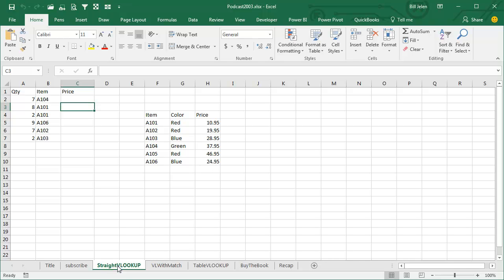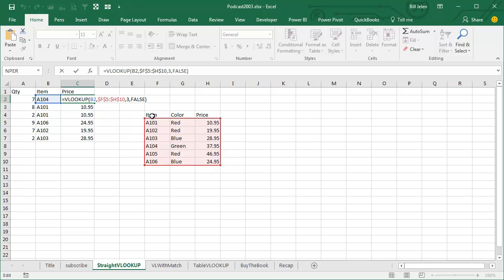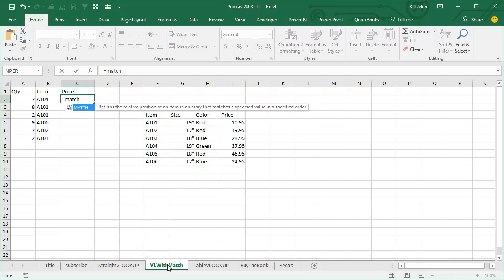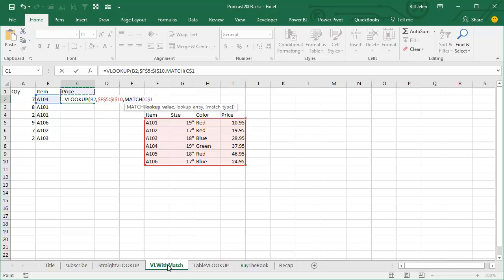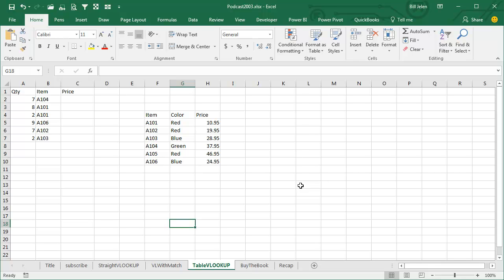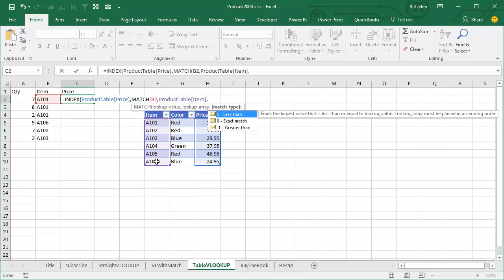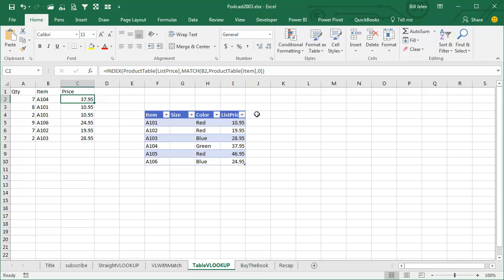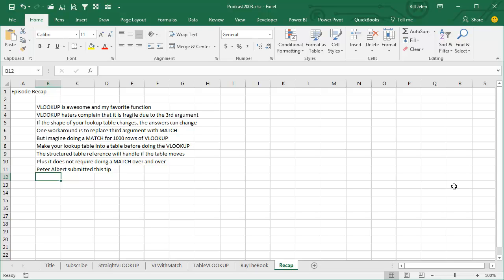Excel - Preventing VLOOKUP Breakage When Columns Move Thanks to MATCH - Episode 2003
Microsoft Excel Tutorial - Formula References in Ctrl+T Tables

Welcome to the MrExcel Podcast, Episode 2003 - Readable References. In this episode, we will be discussing one of my favorite Excel functions - VLOOKUP. If you can master VLOOKUP, everything else in Excel will be a breeze for you. So let's dive into the world of VLOOKUP and learn some useful tips and tricks.

One common complaint about VLOOKUP is that it can be fragile, especially when the shape of the table changes. This can lead to incorrect results and frustration for users. But fear not, there is a workaround for this issue. Instead of hard-coding the third argument in VLOOKUP, you can use the MATCH function to dynamically determine the column number. This can be a lifesaver when dealing with large datasets.

However, imagine having to do a MATCH for every single VLOOKUP in a table with thousands of rows. It can be a time-consuming and tedious task. This is where tables come in handy. By converting your data into a table, you can use structured table references in your VLOOKUP formula. This means that even if the shape of the table changes, your VLOOKUP will still return the correct results. Plus, you won't have to do a separate MATCH function for each VLOOKUP.

But that's not all, using tables also makes your VLOOKUPs lightning fast. Instead of doing a VLOOKUP and a MATCH, you will only be doing a single MATCH along with an INDEX function. This can significantly improve the performance of your spreadsheet. So if you haven't already, start using tables in your VLOOKUPs and see the difference for yourself.

If you want to learn more about tables and other advanced Excel techniques, I highly recommend checking out the book "Excel Tables - A Complete Guide for Creating, Using and Automating Lists and Tables" by Kevin Jones and Zach Barresse. This book is jam-packed with useful tips and tricks, along with fun extras like Excel jokes and cocktails. Plus, it's in full color, making it a visually appealing and enjoyable read.

Thank you for tuning in to today's episode. I hope you found this tip on VLOOKUPs helpful. And if you have any suggestions or questions, please leave them in the comments below.

Table of Contents:
(00:00) References in Excel Tables
(00:14) VLOOKUP discussion
(00:38) There are VLOOKUP haters out there.
(01:17) VLOOKUP using MATCH
(02:27) Better with Tables
(02:46) adding INDEX to the formula
(03:37) Safer way to lookup
(04:24) Clicking Like really helps the algorithm

This video answers these common search terms:
what is a two-way lookup with index match in excel?
how to use vlookup match formula in excel
how to use a vlookup and match in excel
how to use the vlookup and match function in excel
what is vlookup with an exact match in excel?
how to lookup in excel when multiple matches
how to do an index lookup in excel
what is an excel index lookup
vlookup error after excel table column reordering
fixing vlookup when columns shift in excel
troubleshooting vlookup column rearrangement problem
excel vlookup disrupted by column changes
handling vlookup errors due to table column movement
adjusting vlookup for dynamic column positions
preventing vlookup breakage from column shuffling
vlookup issue with changing column order in excel table
how to make vlookup resilient to column rearrangements

VLOOKUP is awesome and my favorite function
VLOOKUP haters complain that it is fragile due to the 3rd argument
If the shape of your lookup table changes, the answers can change
One workaround is to replace third argument with MATCH
But imagine doing a MATCH for 1000 rows of VLOOKUP
Make your lookup table into a table before doing the VLOOKUP
The structured table reference will handle if the table shape changes
Plus it does not require doing a MATCH over and over
Peter Albert submitted this tip